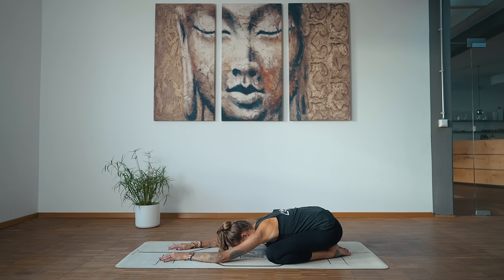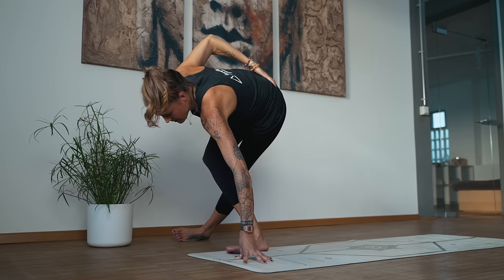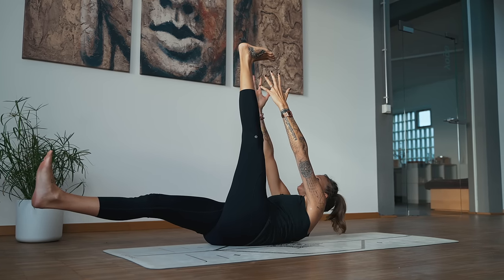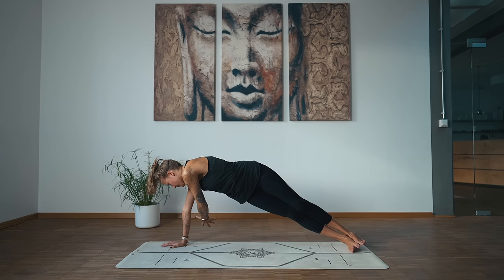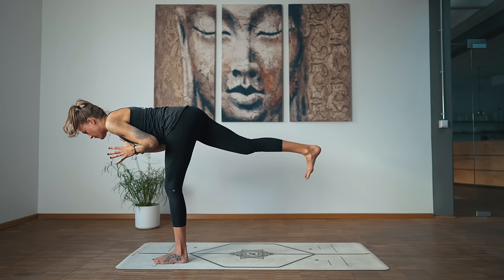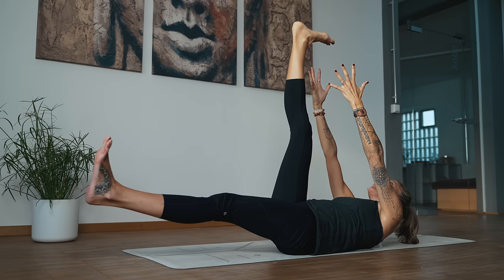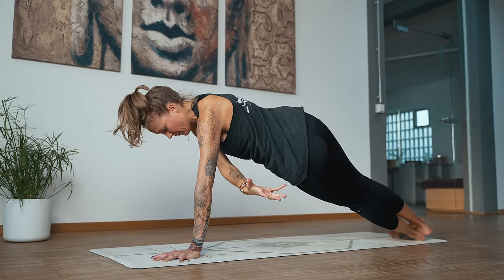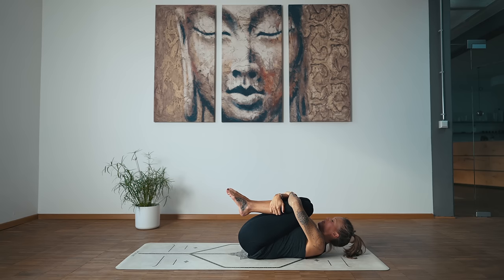45 Minute Intermediate Vinyasa Flow Yoga for Stability and Playfulness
This is a 45 minute intermediate vinyasa flow Yoga practice by Breathe and Flow for stability and playfulness. This class is taught by Bre Niedhammer.

Exclusive classes on the Breathe and Flow yoga wolfpack platform (free 7 day trial!)

PRODUCTS
Yoga mat
Fascia release balls
Pull up bar for door frame
Meditation cushion
Main video camera
Second camera
Main lens
Portrait lens

Let's Go Again - Cushy

CHAPTERS
00:00 Intro
01:20 Class

Bre & Flo

Breathe and Flow is a travel, yoga and lifestyle channel. Knowing that the body benefits from movement while the mind benefits from stillness, we share our philosophy of mental stillness through the fluidity of a strong practice. Bre and Flo are Registered Yoga Teachers (RYT) with Yoga Alliance® holding certifications as E-RYT500, and are also Yoga Alliance Continuing Education Providers (YACEP). They are trained in vinyasa yoga, hatha yoga, yin yoga, myofascial release therapy, reiki, prenatal yoga and are certified in Functional Movement Screen (FMS) Level 1 and 2, Animal Flow as well as certified Functional Range Conditioning (FRC) Mobility Specialists. Bre and Flo have taught at several premium yoga studios in the San Francisco Bay Area for many years and are teaching their teacher trainings, retreats, workshops and at festivals around the world. Learn more about them and their certifications on their

All content on our channel is subject to copyright or other intellectual property ownership by Breathe and Flow LLC. The ideas, classes, tutorials, exercises, workouts and other opinions expressed here reflect our experiences and opinions and are not intended to be, or to replace, medical advice. We do not hold ourselves out to be dietitians, nutritionists or medical professionals. Please consult your doctor before starting any diet or exercise program. By using our site, and by watching our content, you understand and agree that neither Breathe and Flow nor any persons associated with it have any liability to you for any injury or loss you may suffer in connection with any content we may post.